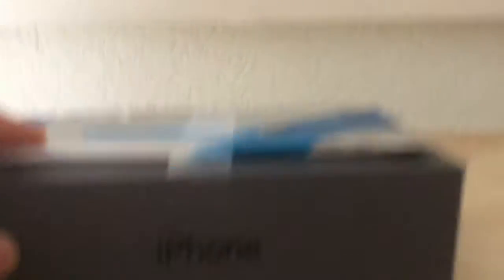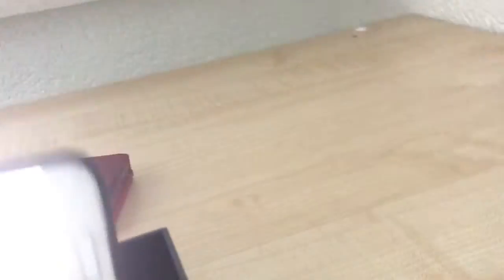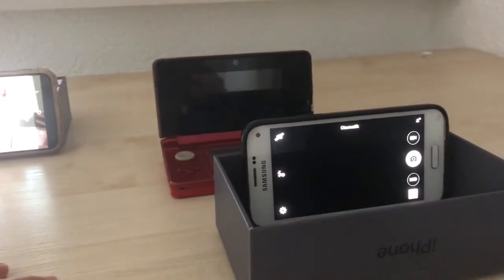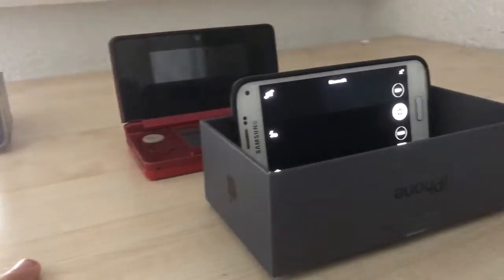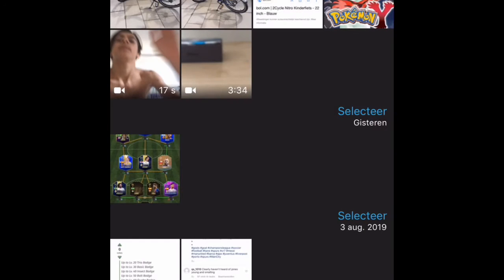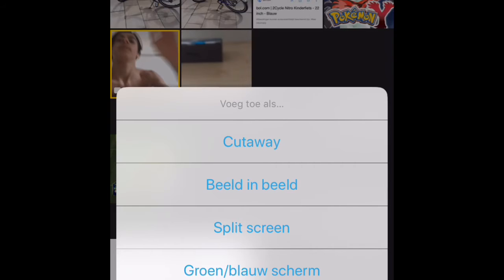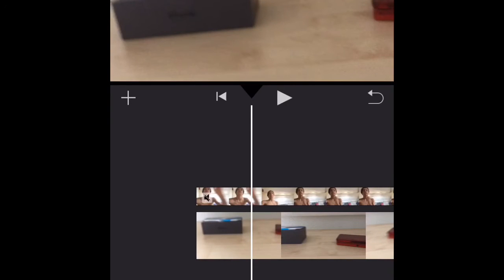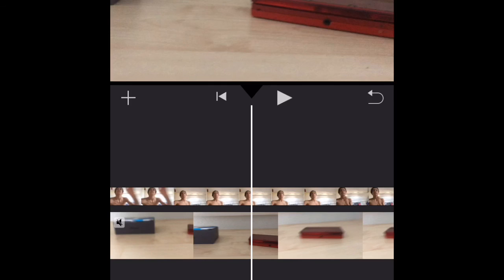How To Record Your 3ds With Facecam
In this video i show you how you can record your 3ds with Facecam if you are on Android leave it in the comments then i can tell you Some editing programs!